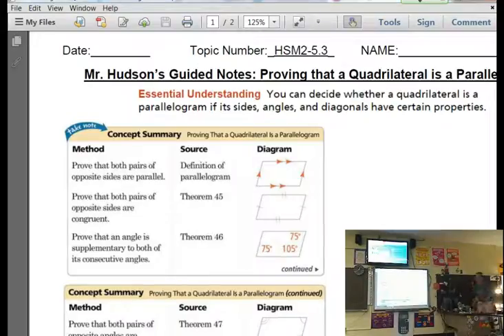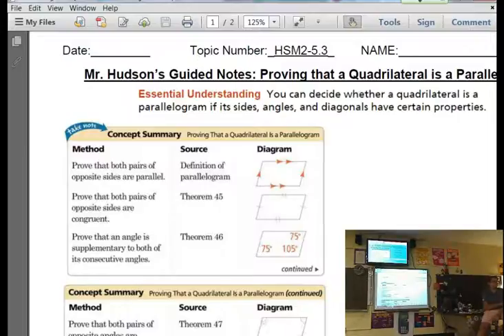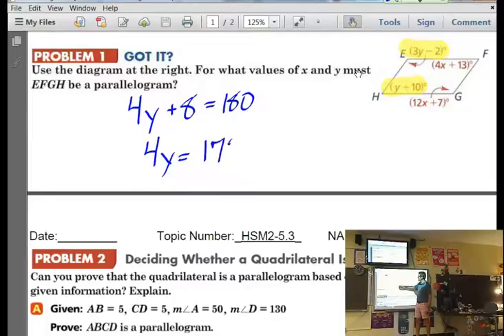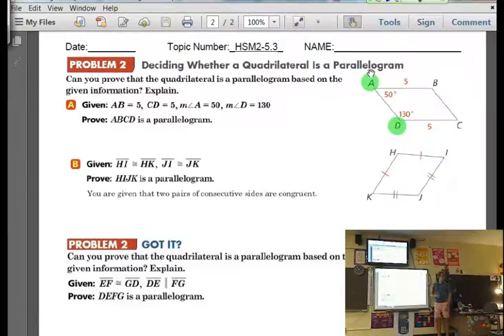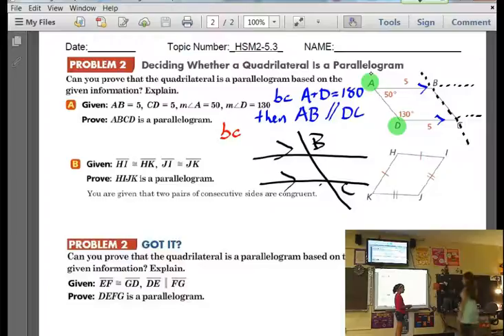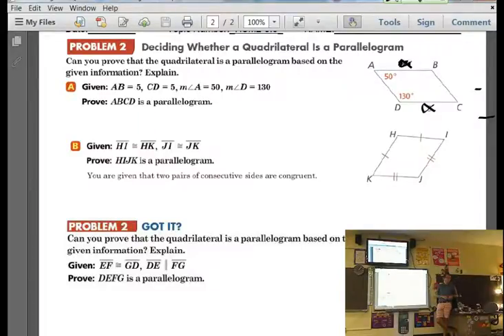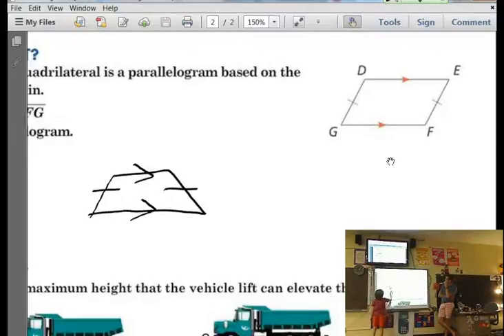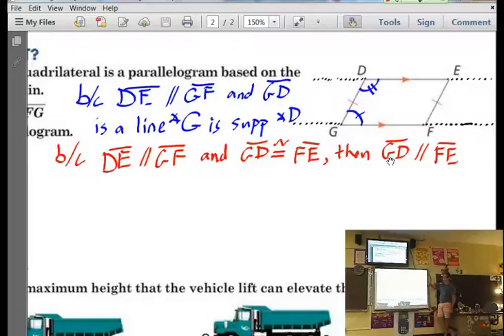HSM2 - 8.30.16 - 5.3 - Proving Parallelograms